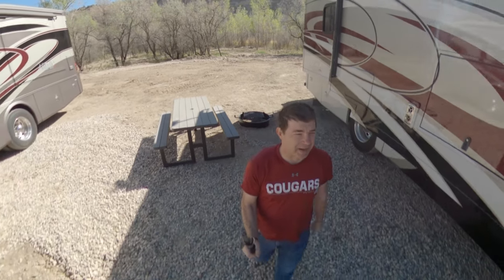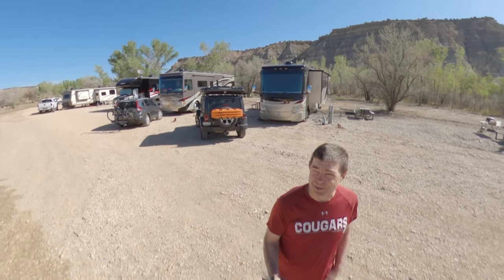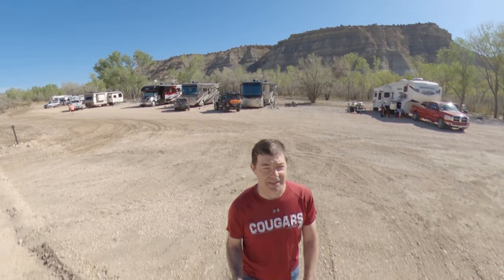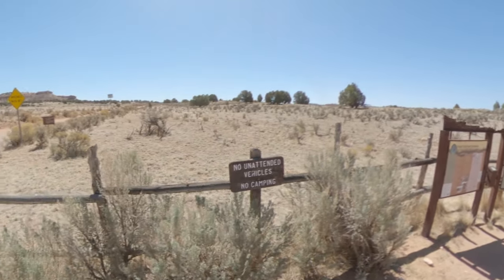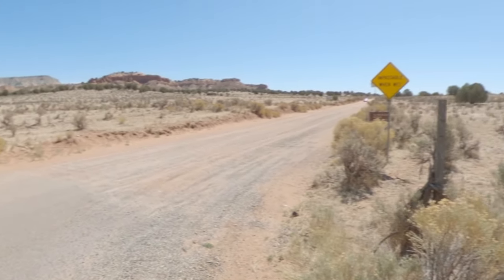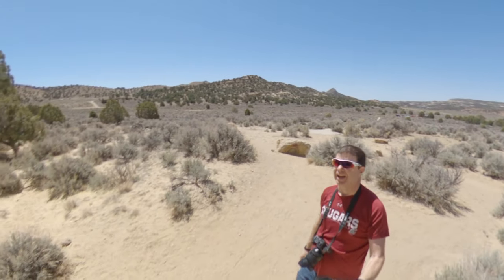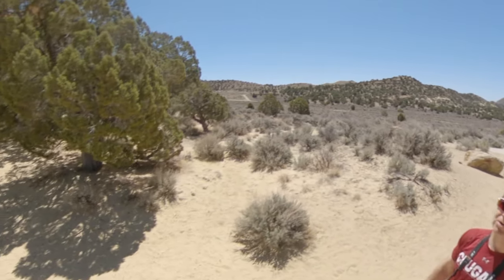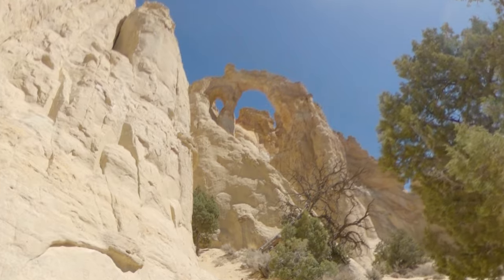Cottonwood Canyon Road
Post vaccine road trip update #3.

Didn't do a good job of normalizing the sound...